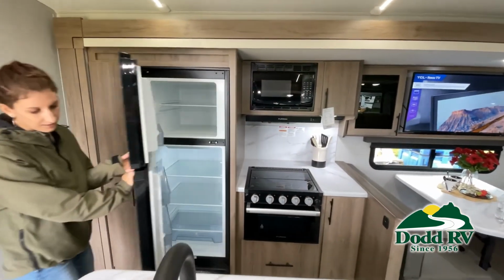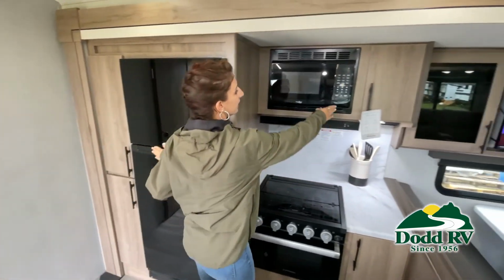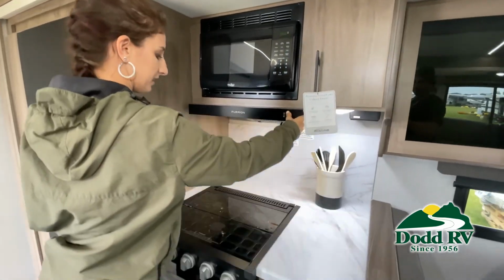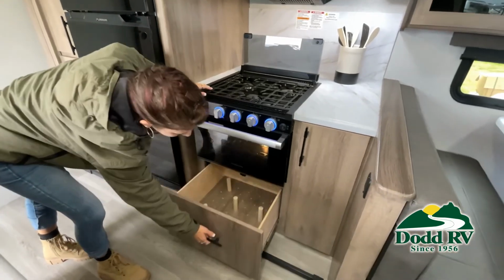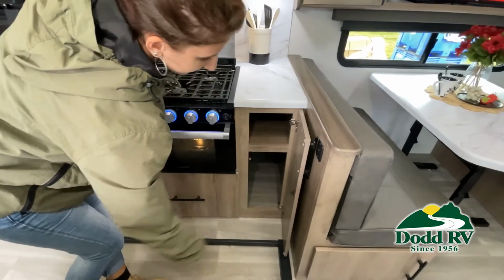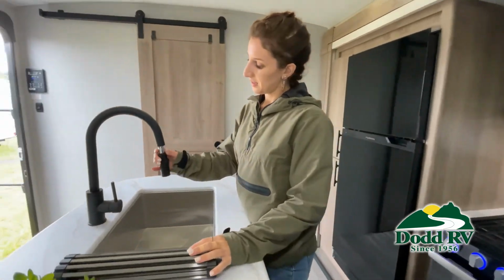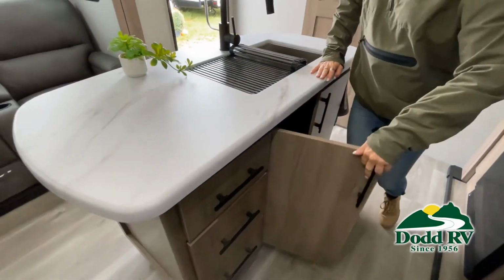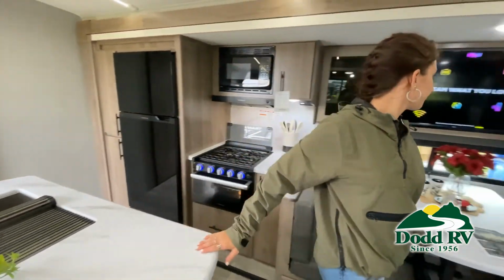Grand Design-Imagine-3210BH - by Dodd RV of Portsmouth and Yorktown, Virginia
Grand Design Imagine travel trailer 3210BH highlights:

Quad Bunks
Walk-Through Bath
Double Entry
Kitchen Island
Drop-Frame Pass-Through Storage
Outside Griddle & Refrigerator

A great travel trailer for larger families or those that enjoy traveling with a few friends!  This Imagine quad bunk model features two private bedrooms, with the master up front including a private entry/exit door just beyond a spacious walk-through bathroom that features a 30" x 36" shower with skylight to bring in more natural lighting each day, plus a toilet, sink and linen storage.  In the kitchen, a nice island for food prep and cleaning up makes it easy to be part of the conversation in the room while you get meals ready for everyone.  Speaking of food prep, how about the outside griddle and 1.6 cu. ft. refrigerator which is perfect for cooking outside, or for making late night snacks when all are enjoying the evening under the stars or in lawn chairs under one of two 9' 6" awnings with LED lighting.  Your kids can bring along extra guests with the added sleeping that a quad bunk model provides.  And, there is plenty of storage in the private bunkroom with drawers beneath for their things, plus a rear baggage door that is 42" x 22" for even more storage space for extra toys and gear.

Just imagine leaving the world behind and secluding yourself away with your favorite people in your Grand Design Imagine travel trailer! The Imagine has been designed to enjoy extended season camping and includes a high-capacity furnace, a heated and enclosed underbelly with suspended tanks, a designated heat duct to the subfloor, and a high-density roof insulation with attic vent. You'll have maximum head room on the interior with 81" radius ceilings, and large panoramic windows to let in natural lighting. The exclusive drop-frame pass-through storage compartment is going to allow you to bring along lots of equipment, and the universal docking station is an all-in-one location for utilities and hook-ups. You'll also have industry-leading tank capacities so that you can fill and empty your tanks less often.

Yorktown, VA
7023 George Washington Memorial HWY
Yorktown, VA 23692

Portsmouth, VA
4705 Portsmouth Blvd
Portsmouth, VA 23701

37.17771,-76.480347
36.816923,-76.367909